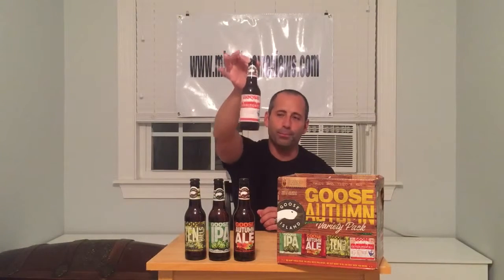Goose Island Autumn Multi 12 Pack 2015 Beer Review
Including the new Experimental Ale